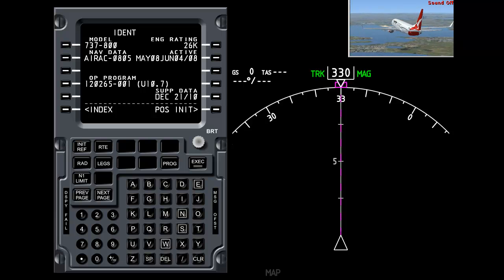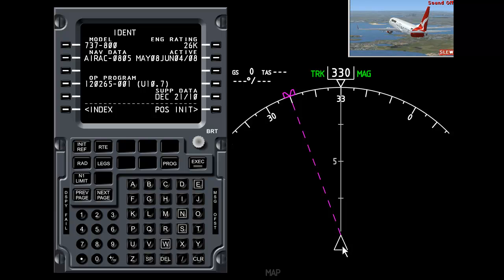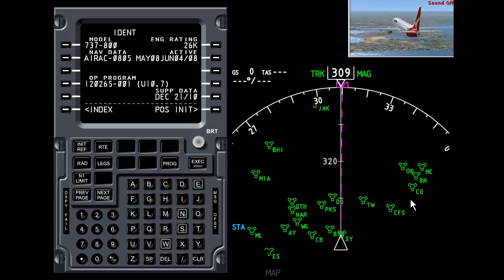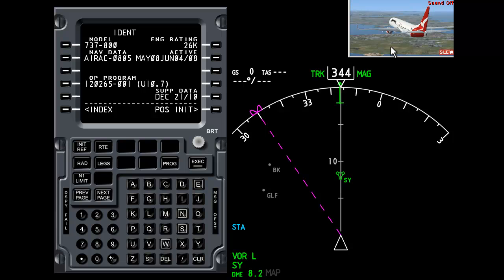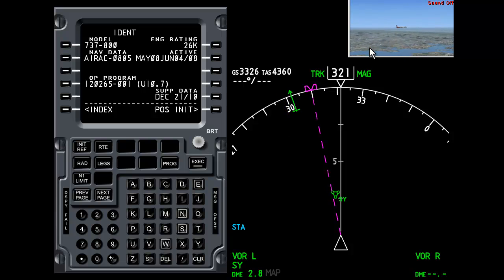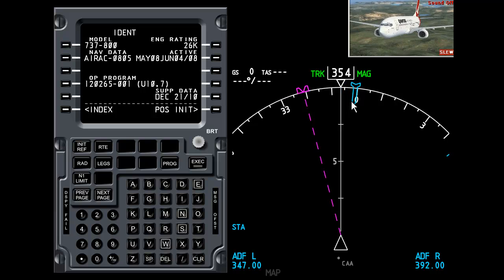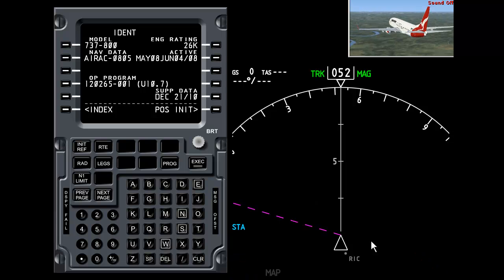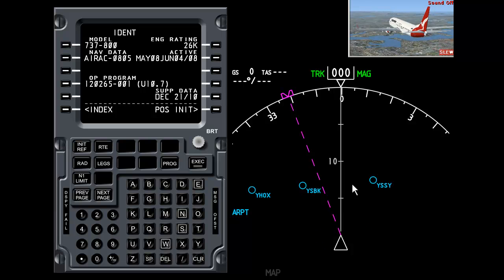ND Part 1-MAP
737 aeroSystem navigation display tutorial